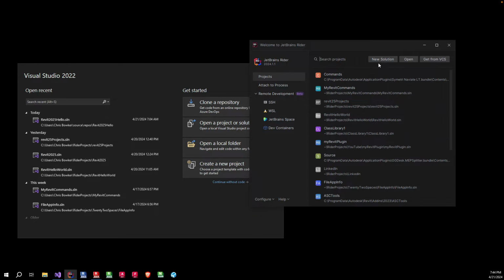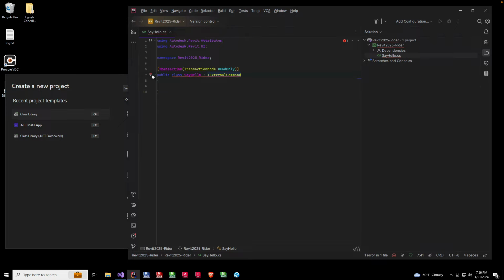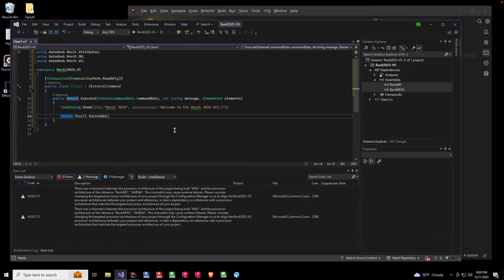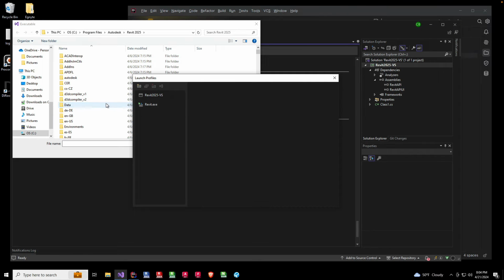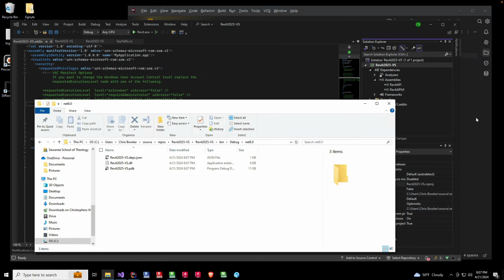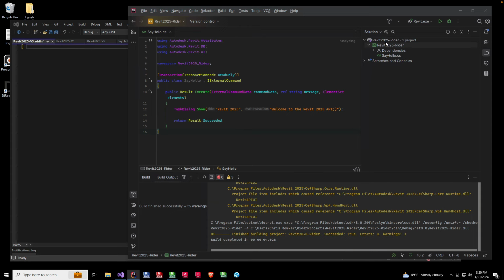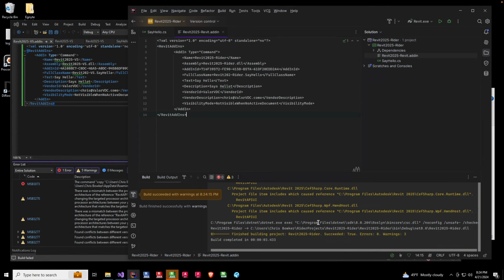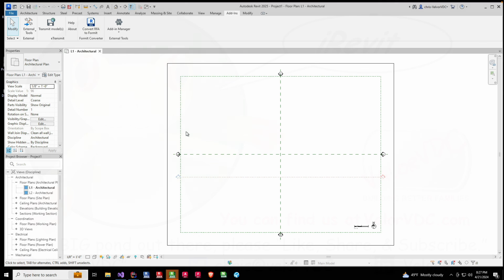Starting a Project with the New Revit 2025 .Net 8 API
Today, I'd like to talk to you about the Revit 2025 API moving from the.net framework to .net 8. Although starting a new project isn't that much different between the two frameworks. But one of the things I did notice is the new Visual Studio 2022 update [Version 17.9.6] changed a lot of the way the build events work, and this is something you might want to really pay attention to or become really surprised and wonder how to get it to work. I know it took me a day or two to figure it out. So, sit back, buckle your seat belts, and enjoy the ride as we dive into the Revit 2025 project setup.